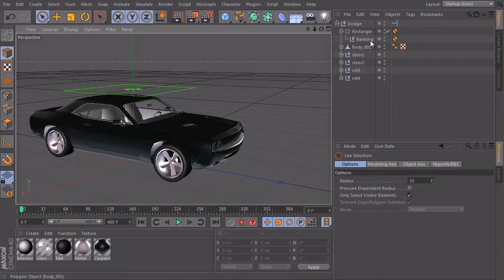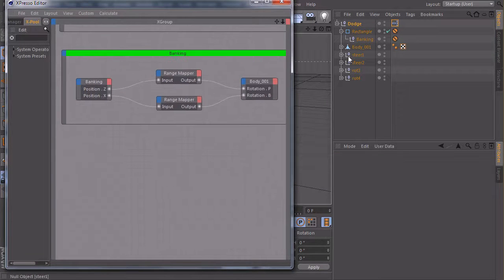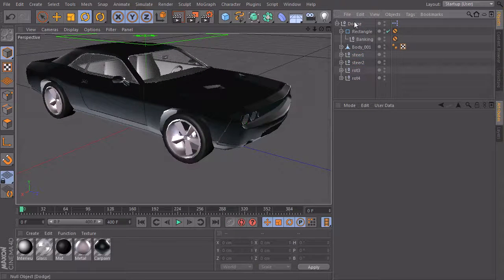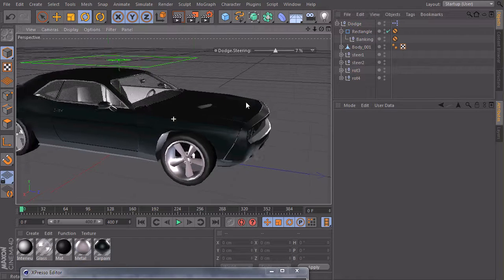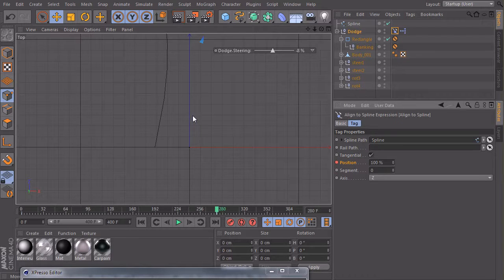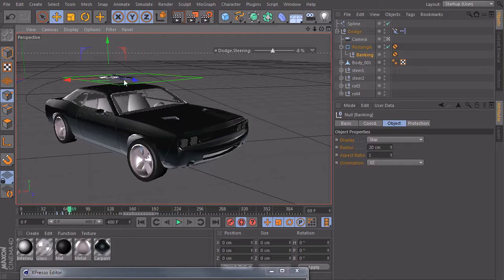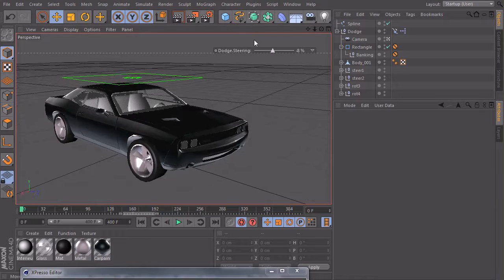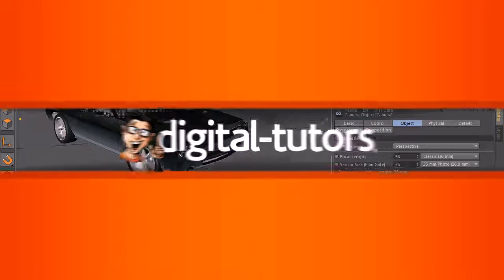Understanding the Basics of XPresso in CINEMA 4D - 17 Steering Controls